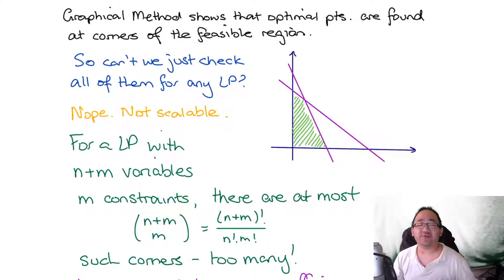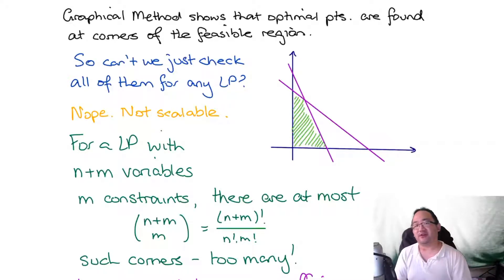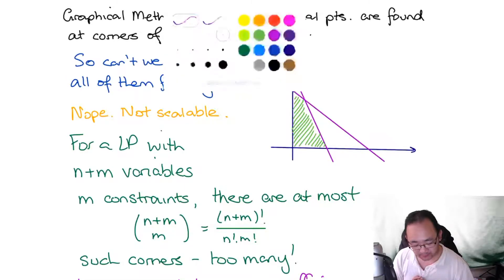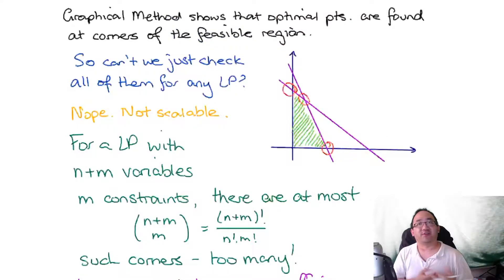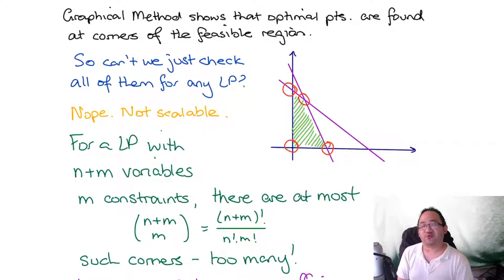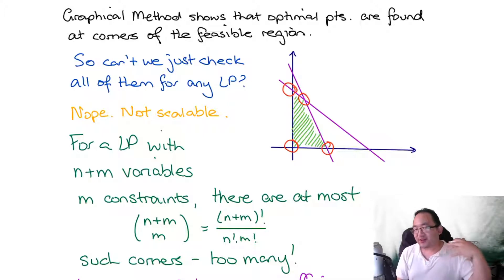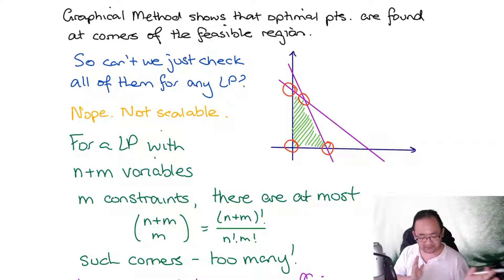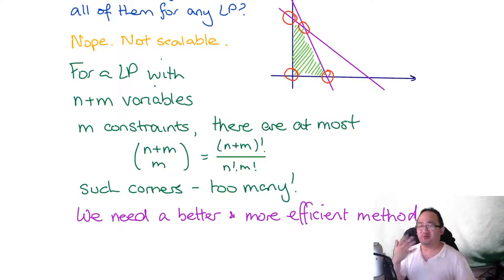Simplex Method: Intro & Motivation